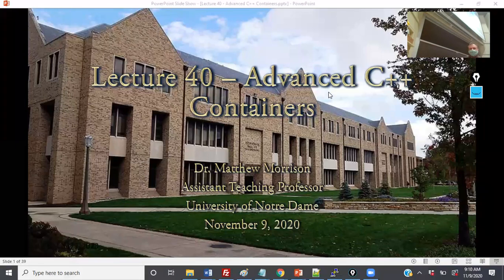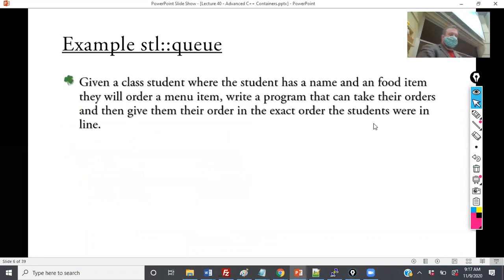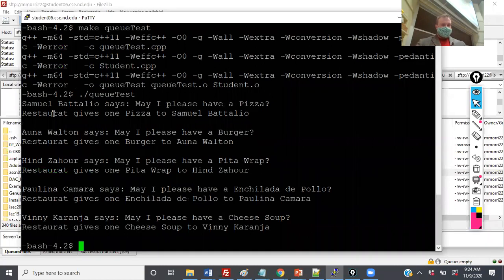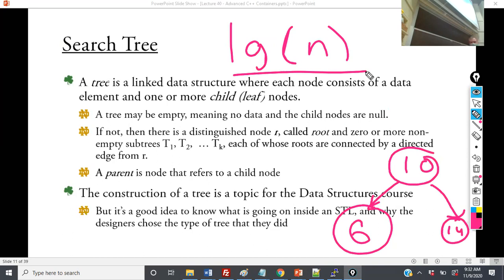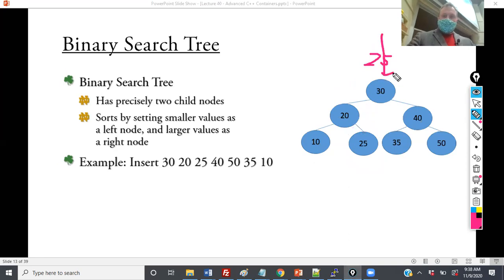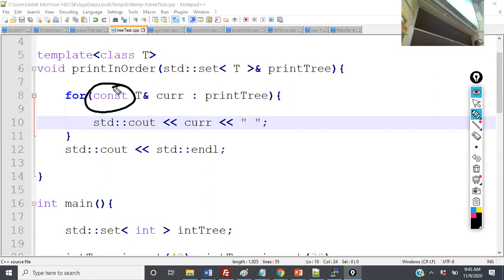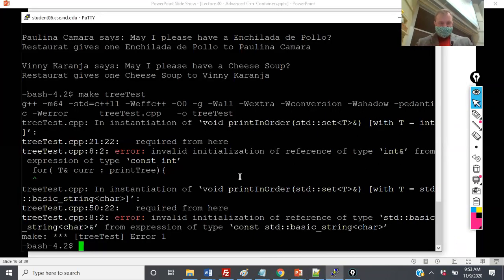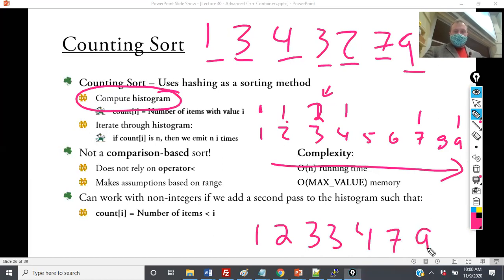CSE 20133 - Lecture 40 - Advanced C++ Containers